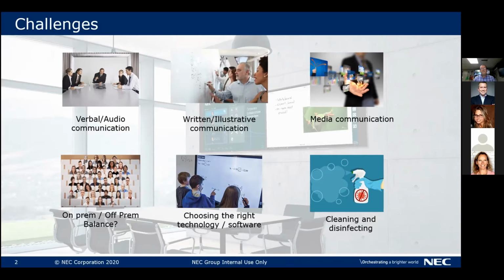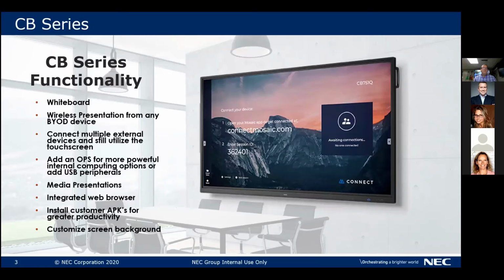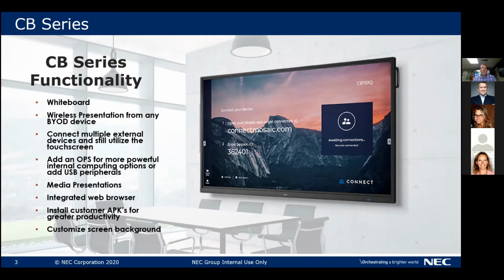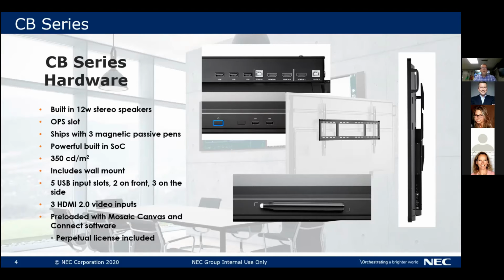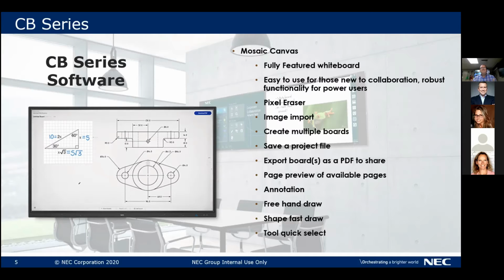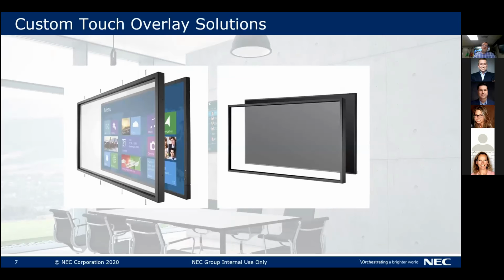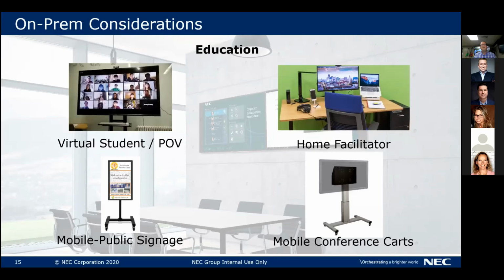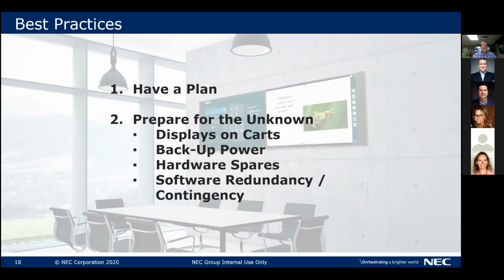NEC Presentation - Communicating and Collaborating in a Connected World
Changes in how we work, teach, and heal are here to stay.  This event is designed to offer insights on how to implement the most effective tools and approaches to ensure optimal communication and collaboration, while being mindful of doing so in the most efficient and equitable fashion.